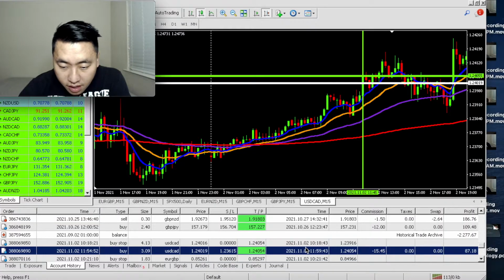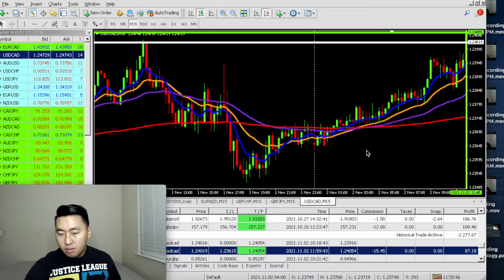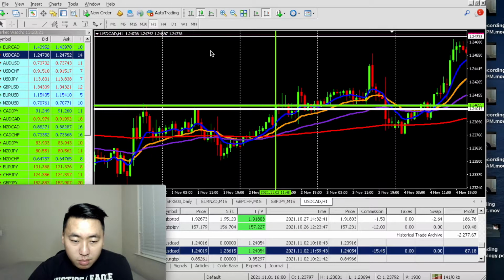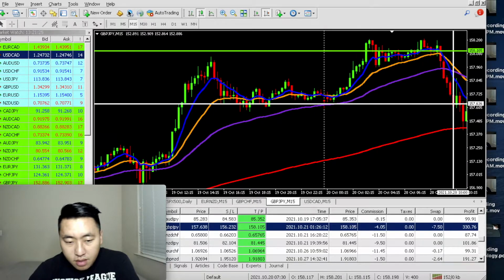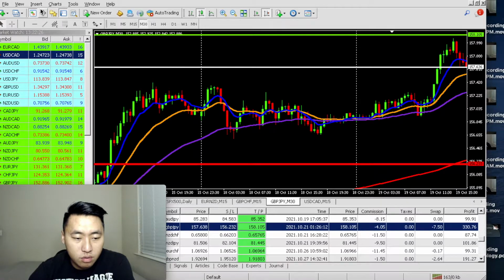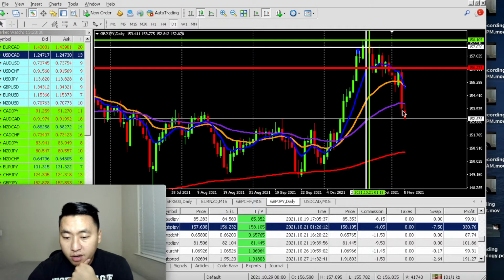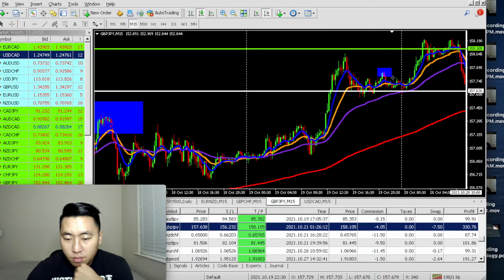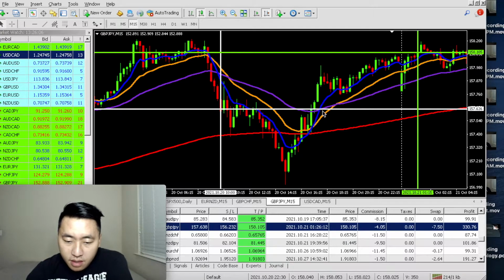How to trade using Moving Averages and Breakouts (simple and easy)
MYFXBOOK VERIFIED (PROOF of Profits - What most forex trader gurus won’t show you): LINK DOWN At the moment.

I hope it helps you on your journey to FREEDOM as well. Happy Trading my Legends!